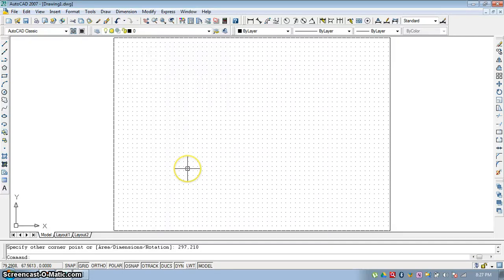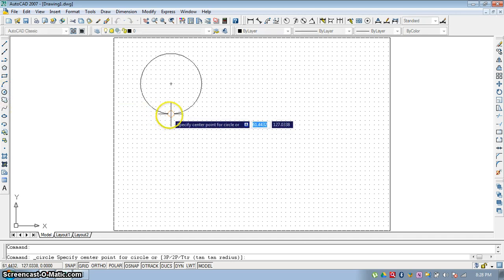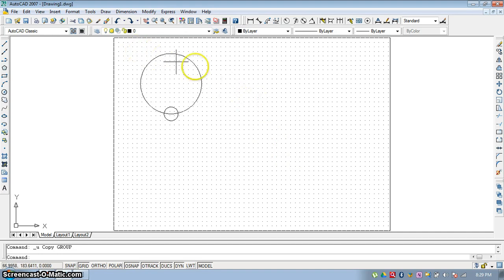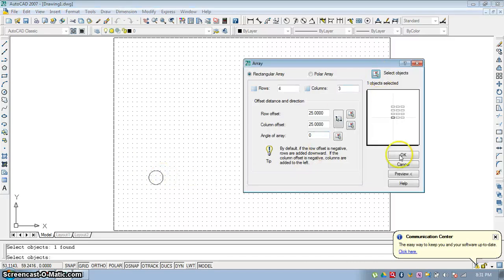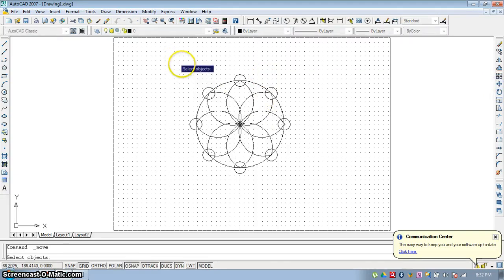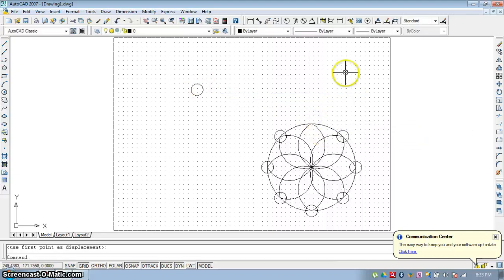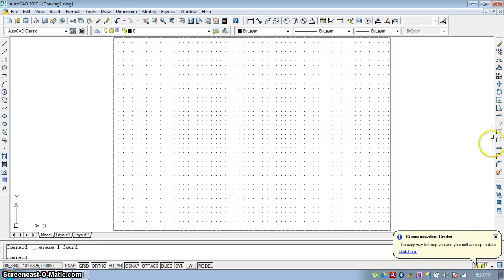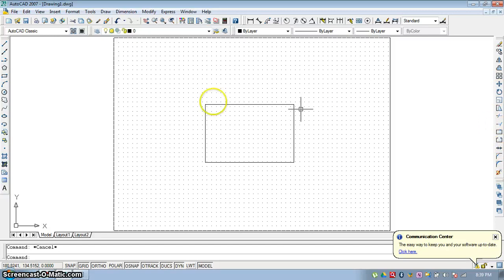Basics of Auto-CAD - 2 Modify toolbar